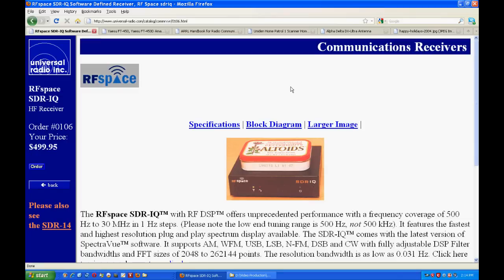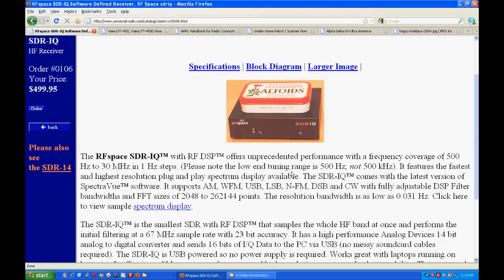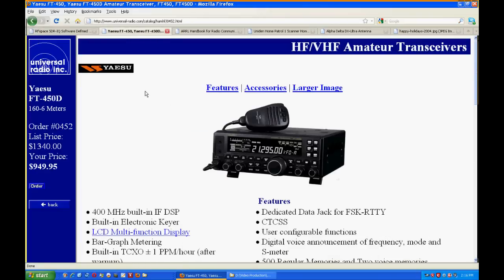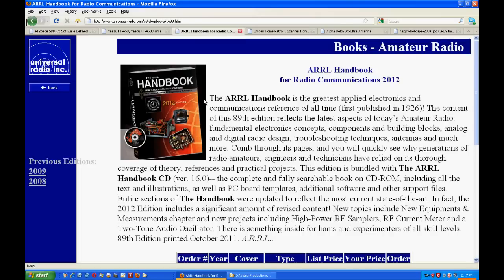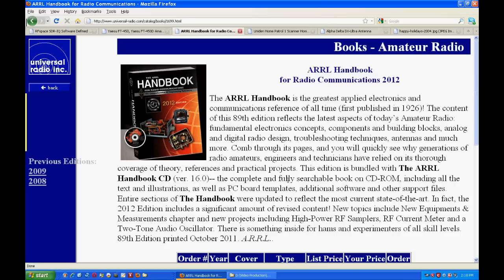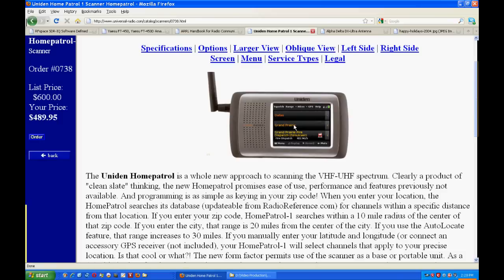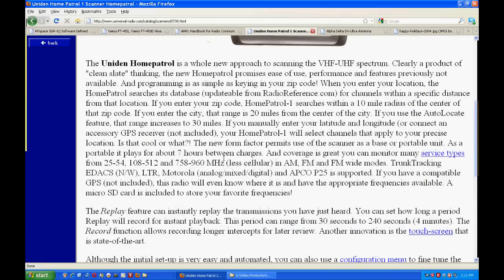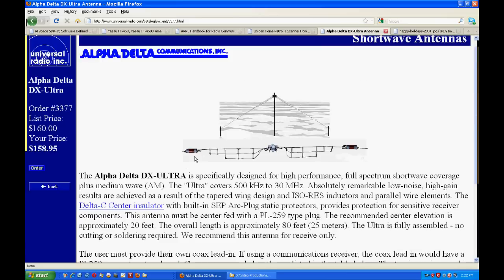TRRS #0052 - Five Christmas Gifts for Amateur Radio and Scanner Radio Hobbyist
Here is my picks of things related to amateur radio and scanner radio that I would like to get for Christmas.